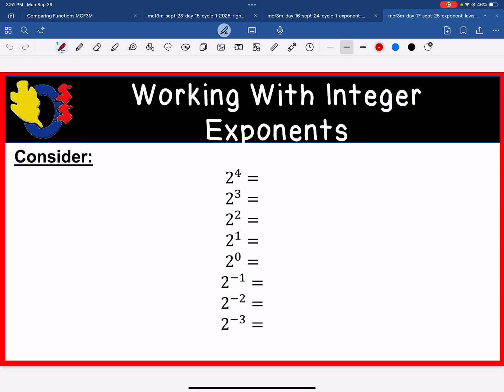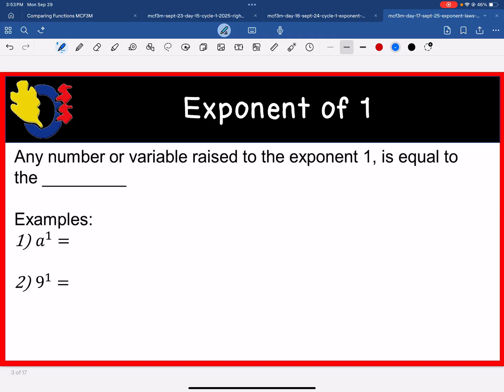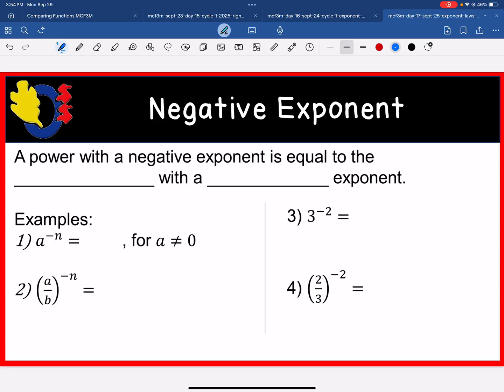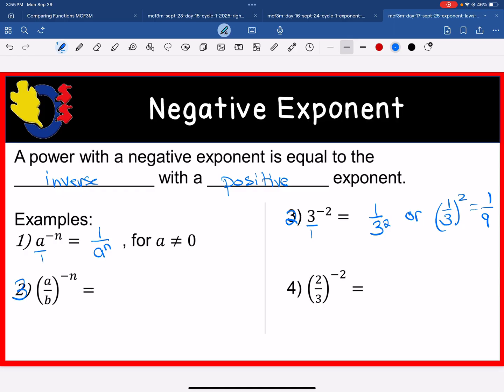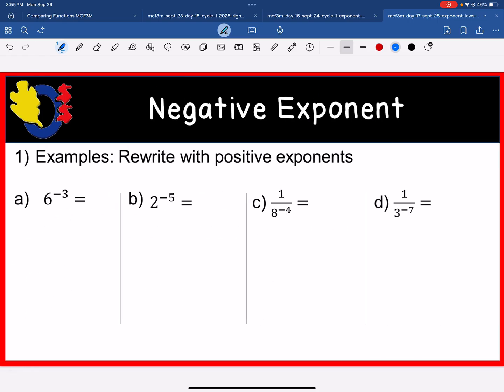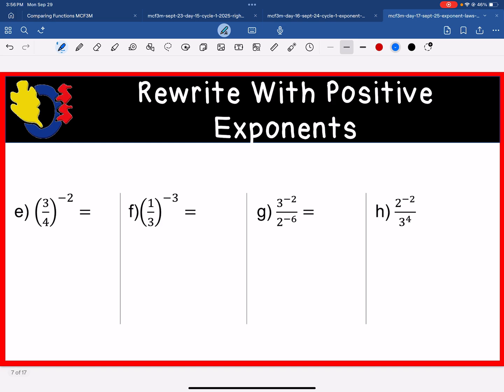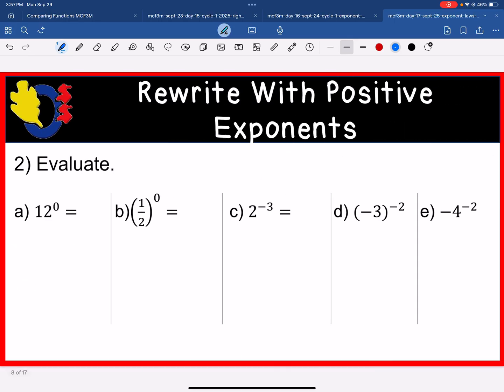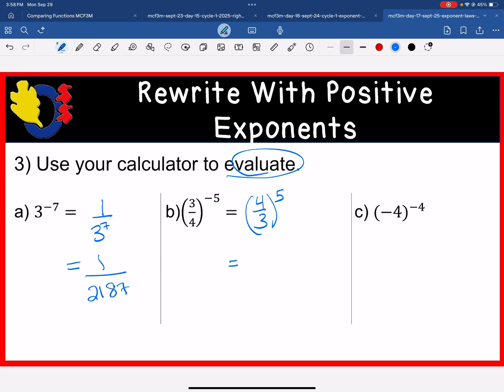MCF3M More Exponent Rules - Cycle 1 video 16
We will be working with
- zero exponents
- exponent 1
- negative exponents